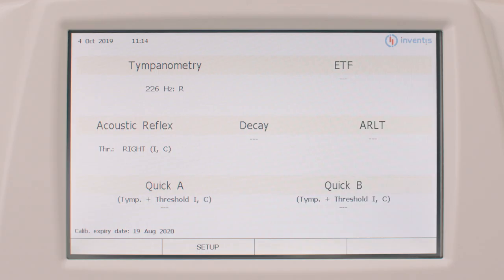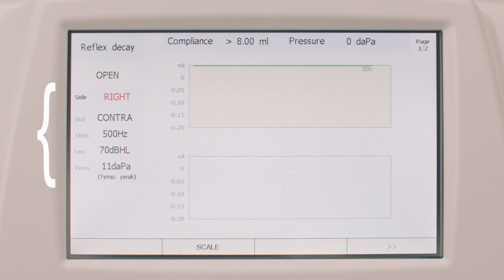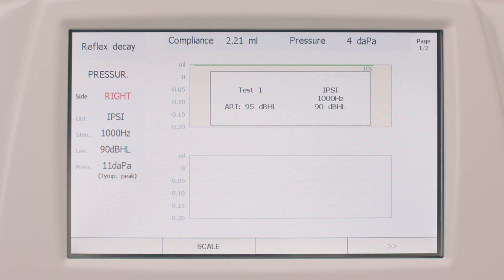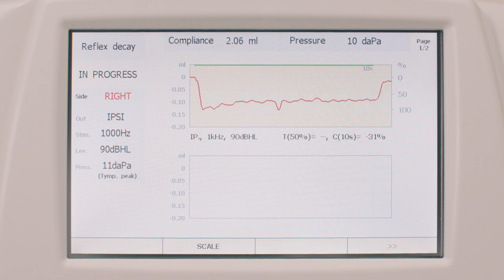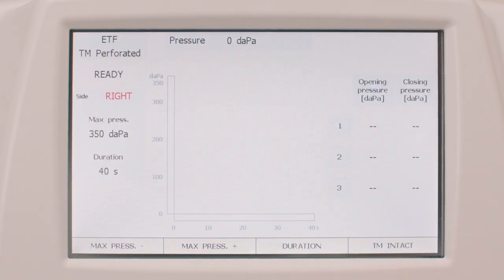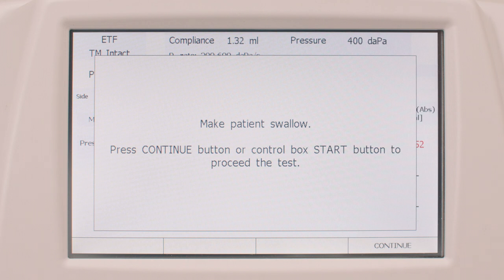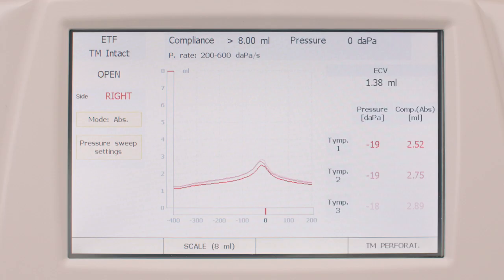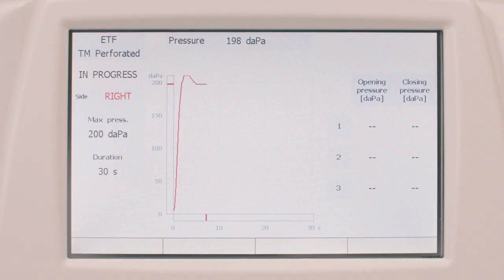Inventis Clarinet • Acoustic Reflex Decay and Eustachian Tube Function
Clarinet is a clinical middle ear analyzer, featured with all the tests needed for a deep and accurate investigation of middle ear disorders. Automatic and manual tympanometry, acoustic reflex threshold, decay and latency examinations, ETF for intact and perforated eardrums, high frequency and multi-component tympanometry are all available and full results can be observed on a wide color touch screen display.